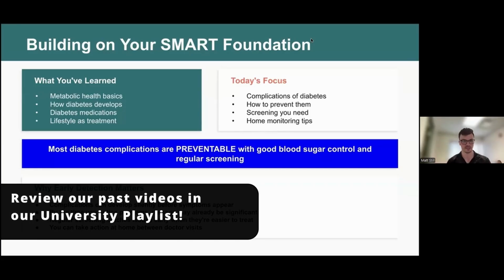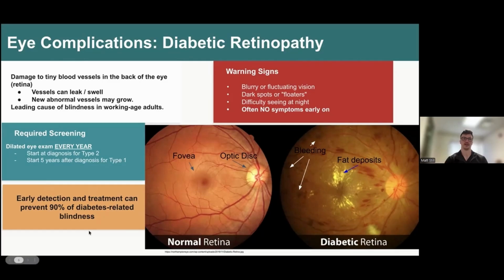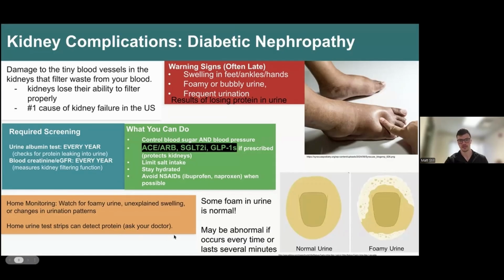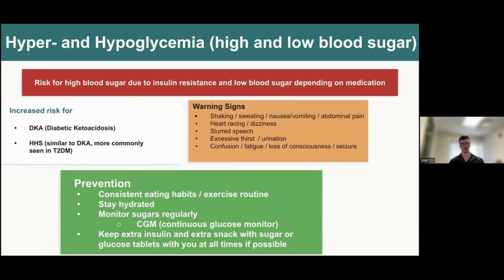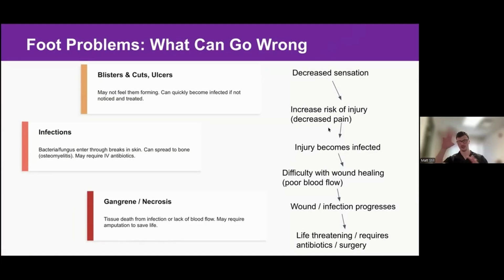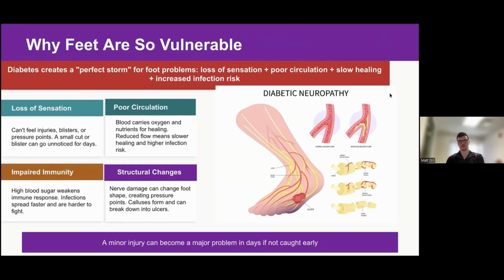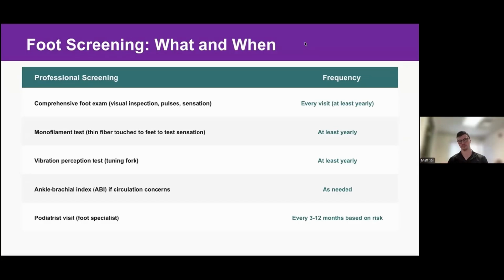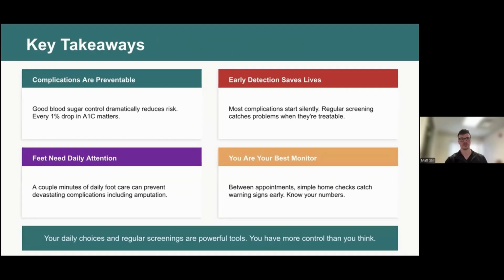SMART University: Diabetes & Podiatry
Information on diabetes complications and how that relates to foot care and podiatry.